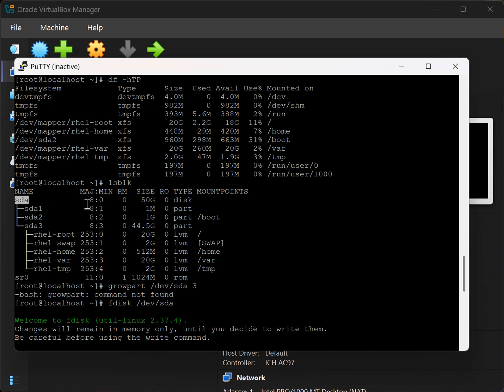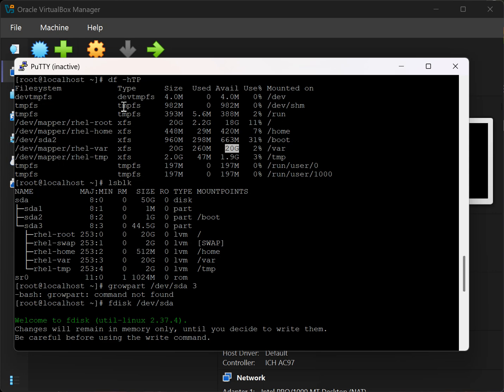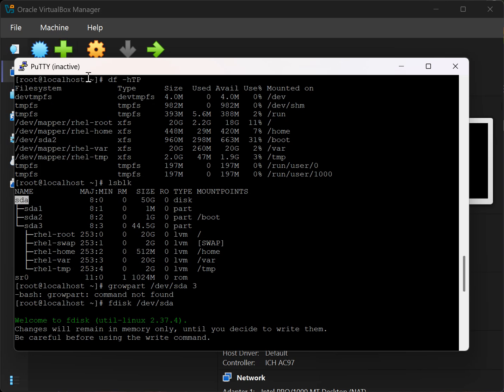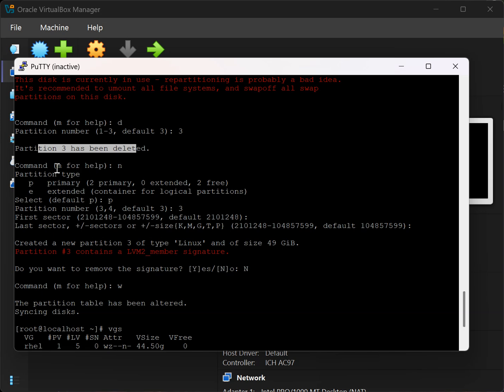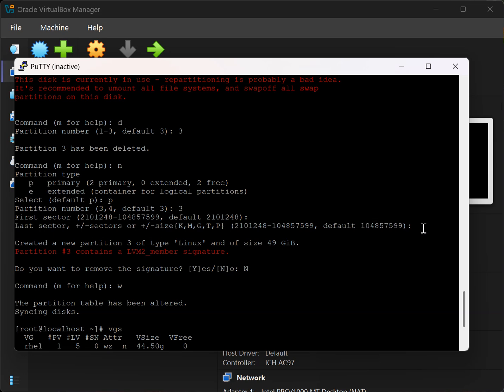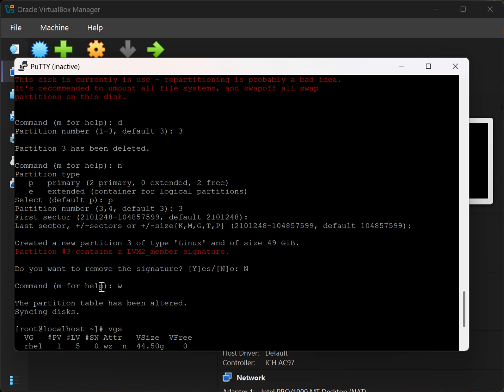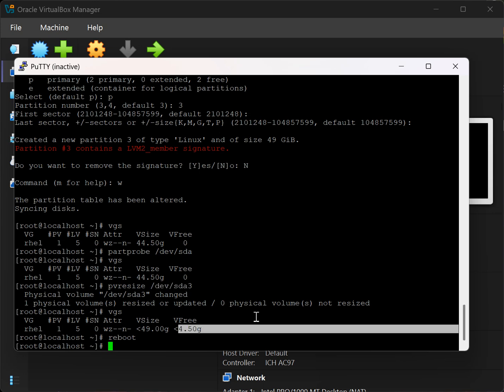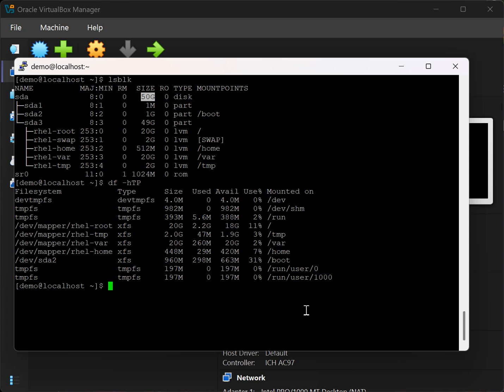RHEL 9: Unlock Hidden Disk Space with fdisk & pvresize (LVM Tutorial)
Unlock hidden disk space in RHEL 9! 🚀

This method works on RHEL 8 and other Linux distros too.

In this tutorial, I show you how to find unused or unallocated space on a Linux partition after OS installation and make it available using fdisk, pvresize, and vgs. This is a common issue when you leave space unallocated during the build — the OS boots, but the extra space isn’t visible until you expose it properly.

What you’ll learn:
How to identify hidden disk space with fdisk -l

Resizing partitions safely with fdisk

Expanding LVM physical volumes using pvresize

Checking free space in volume groups with vgs

Extending logical volumes and filesystems to use the new space

Perfect for Linux admins, DevOps practitioners, and RHEL learners who want to master disk management and LVM resizing.